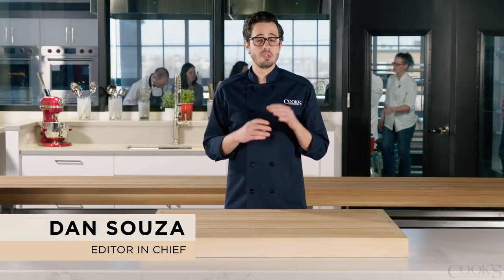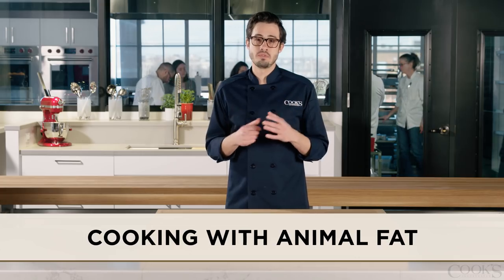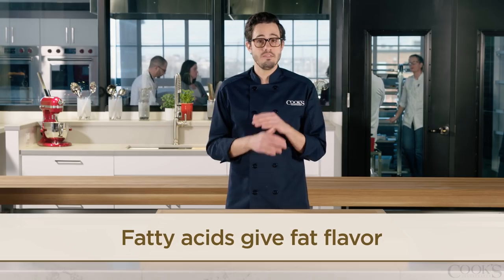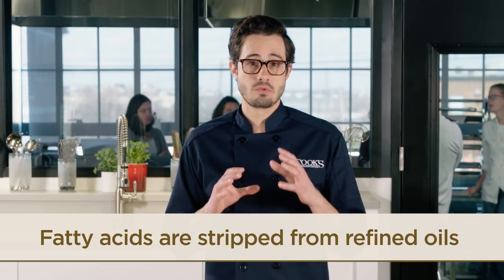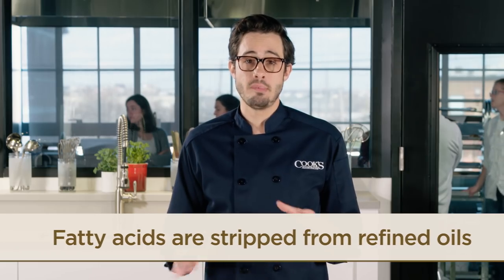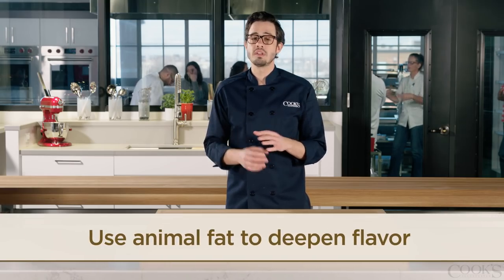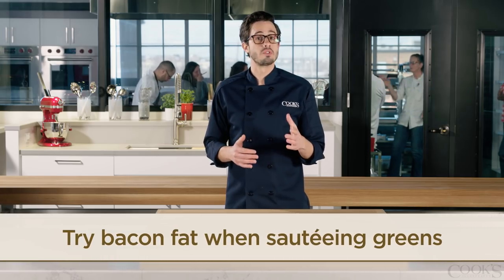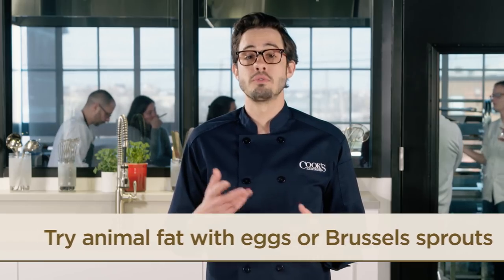Why Does Cooking with Animal Fat Taste so Good?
Cooking with duck fat sounds really good, but what actually makes it taste so much better than cooking with oil?